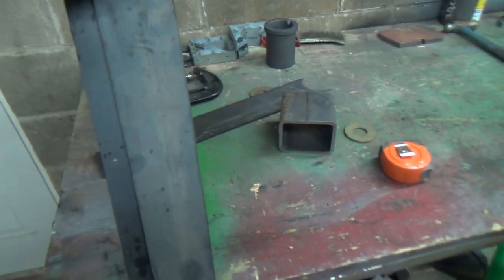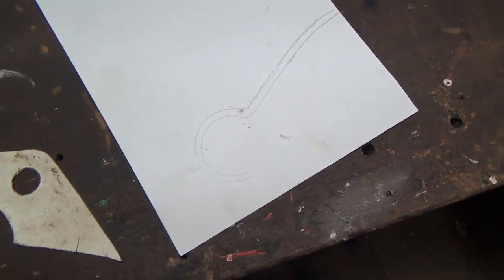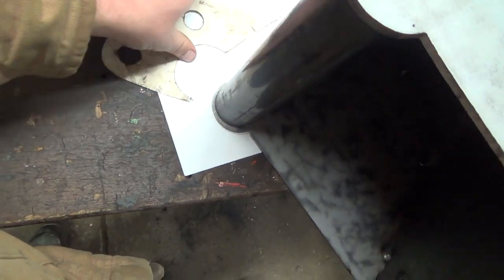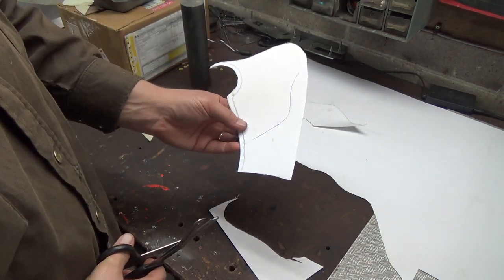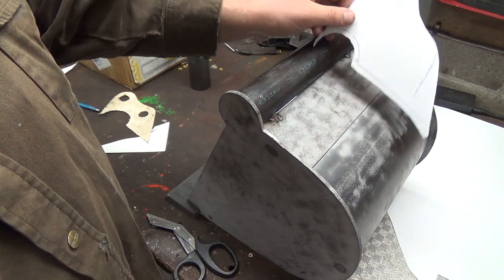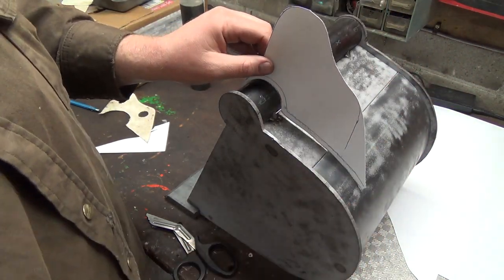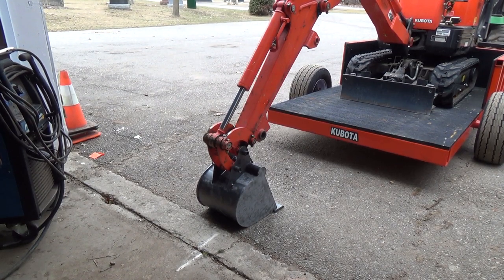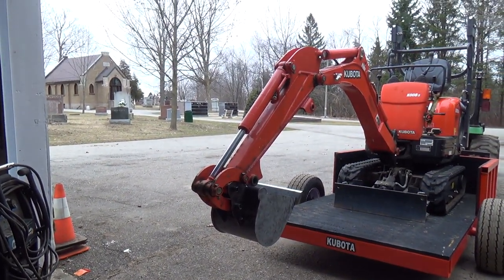New Mini ex bucket day 3...Today we fabricate bucket ears